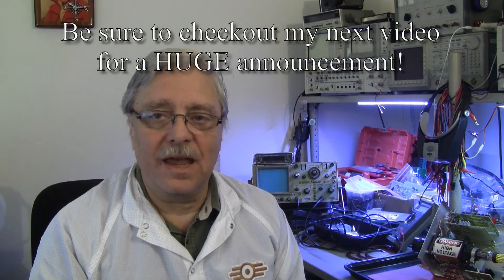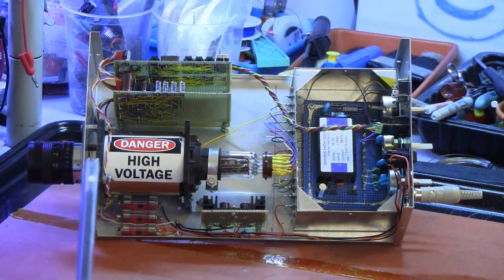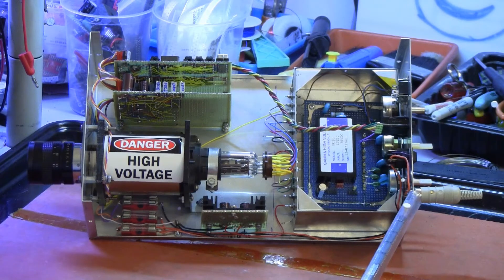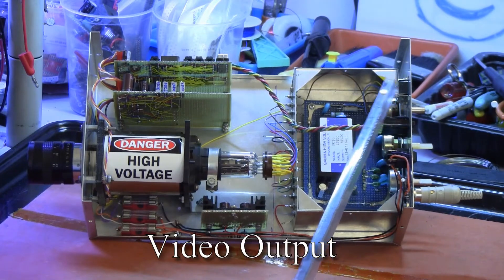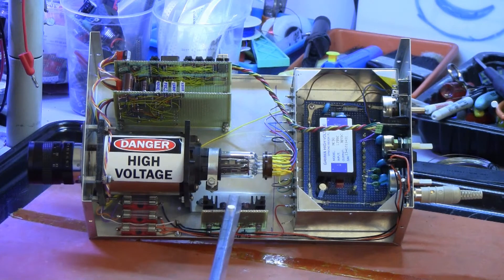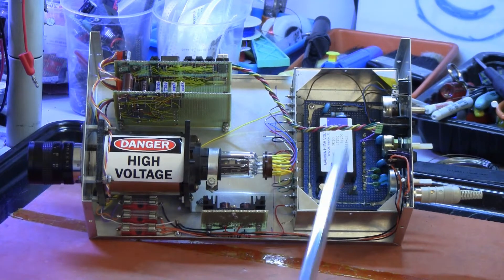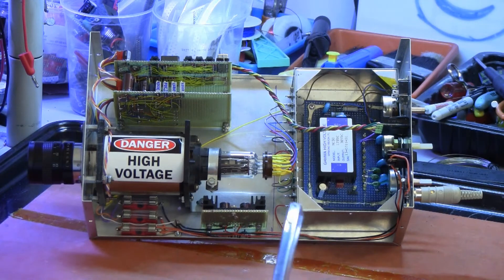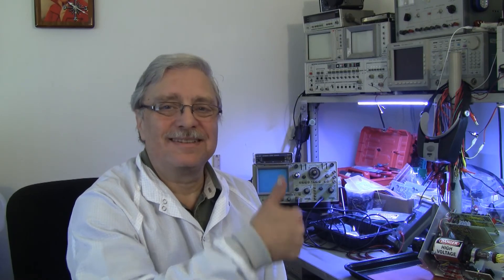PhiloCam Part 13 - Recent Updates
In this video, I bring you up to date on the construction of the scanning boards, the physical camera body, the input output connectors and control and power switches. A brief explanation of changes to the high voltage circuits is covered as well. Be sure to watch the next video for a HUGE image dissector tube announcement.  Enjoy!

Click that THUMBS UP buttons or you will wake up screaming in the night! Also, Labguy may scowl in your general direction or start thinking poorly of you in general! You wouldn't want that, now would you?

PhiloCam project at my site. Badly out of date. Keep checking back!

Delphi Precision Imaging - When you need to see inside your product!

Digi-Key Electronics where Labguy gets everything else he can't get above.